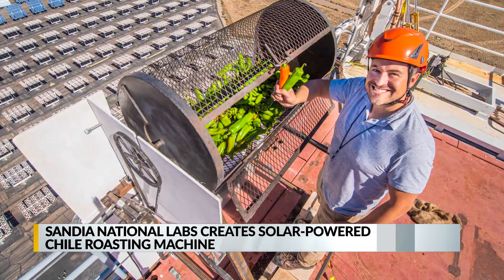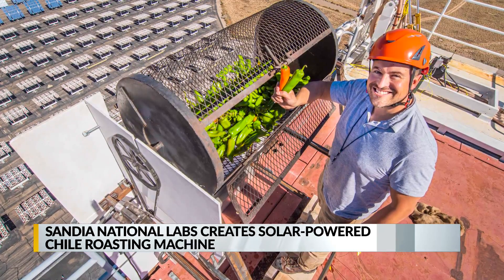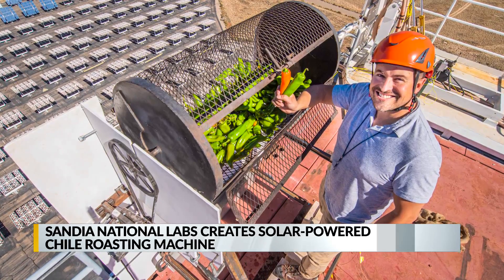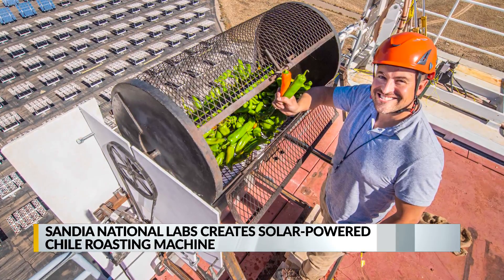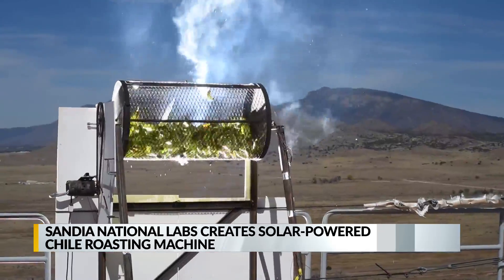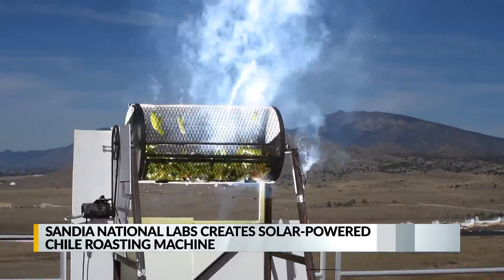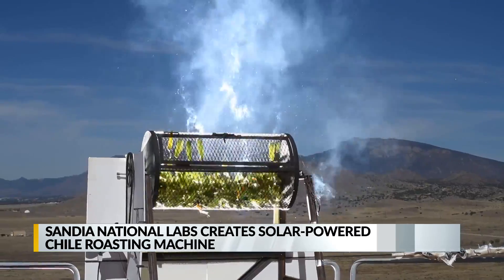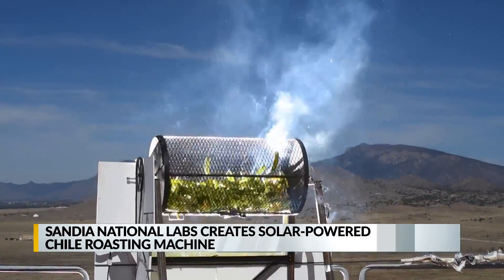Sandia National Labs uses solar power to roast green chile